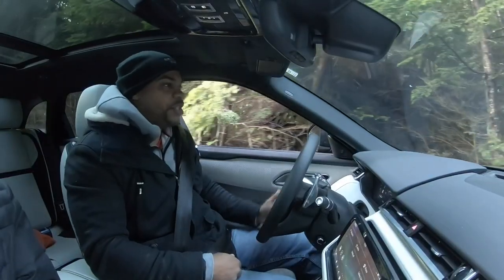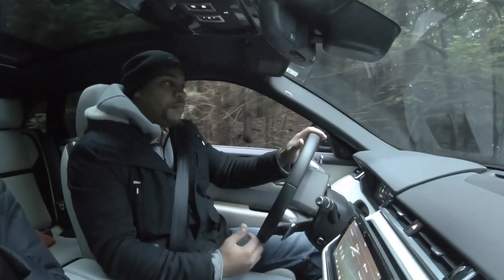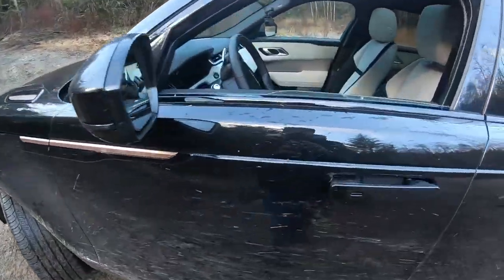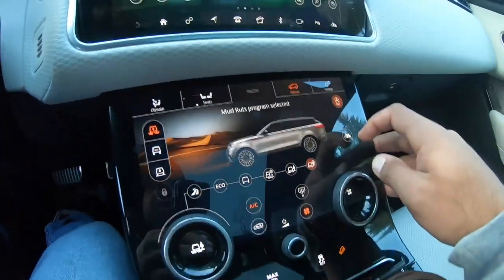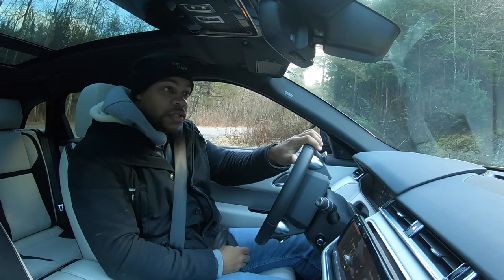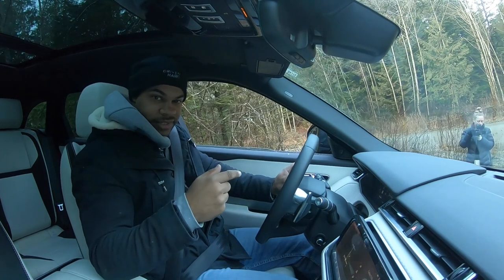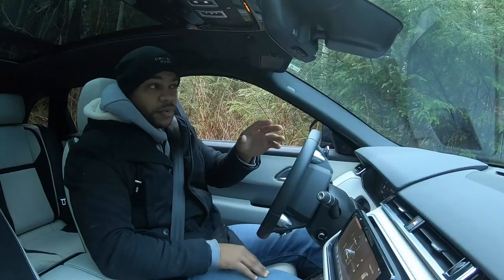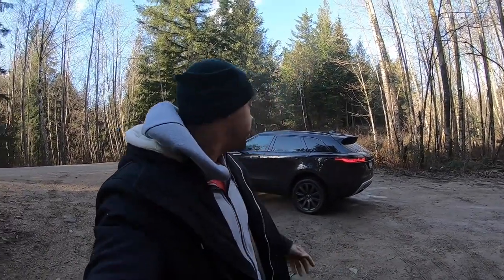VUS Range Rover Velar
Range Rover Velar OFF ROAD REVIEW
Admire this amazing Range Rover Velar

The universe of extravagant vehicles today is more varied than ever. In addition, the fact that customers have more assortment to browse, but they can also appreciate the strengths and ride quality just displayed in cars, bikes and other idea vehicles.

Look at this wonderful luxury car.
You want to realize your dream, drive a luxury car, take action!

Click on the 🔔 at the top to be up to date!
I share my passion with you by showing you luxury car videos regularly!

■ We at Sergio49 share with you luxury car compilations and crazy supercar videos around the world. There are a lot of spectacular and expensive cars that we want to show you here on this channel